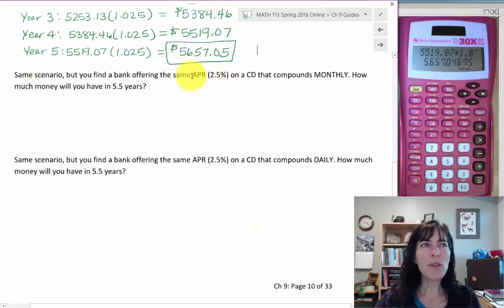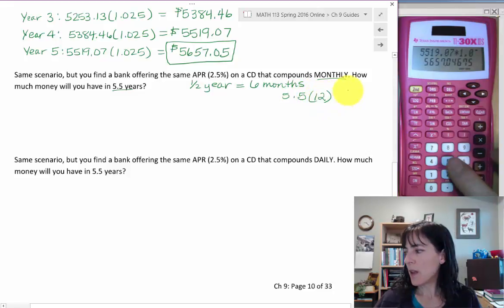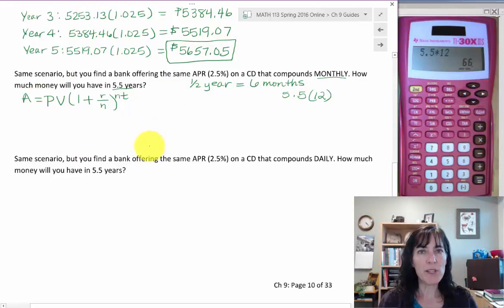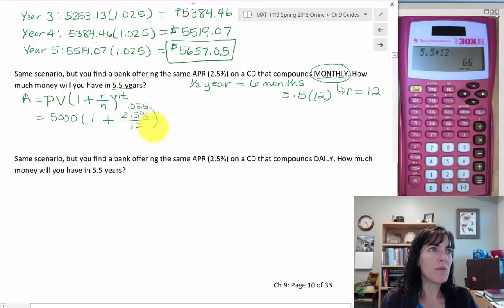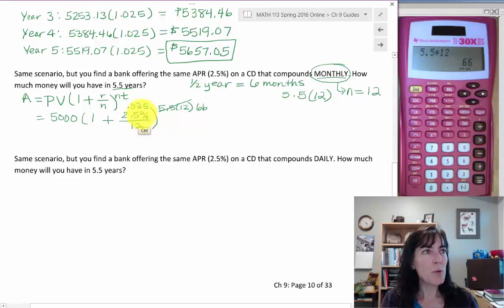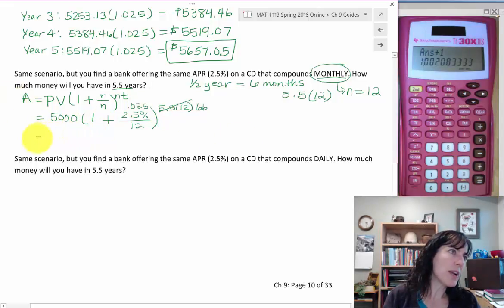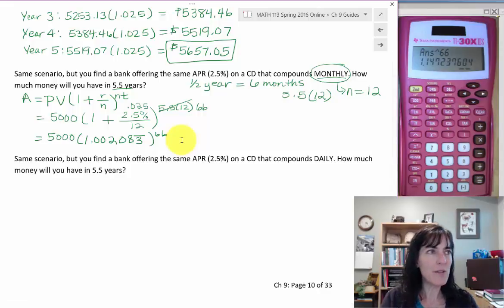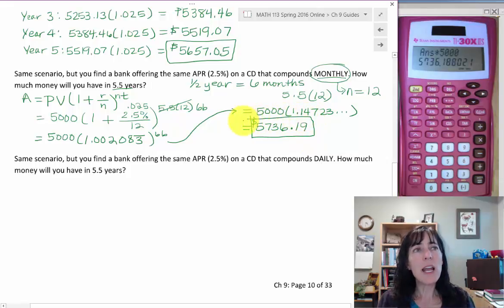9.2 Understanding Interest: More Practice with Compound Interest Formula p10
Compound Interest - compounding monthly. Develops the Compound Interest Formula.